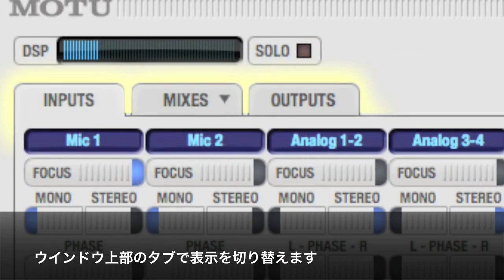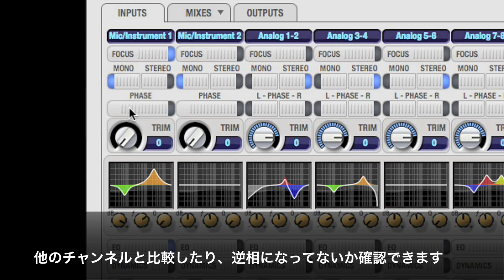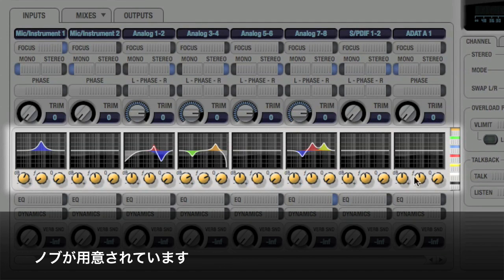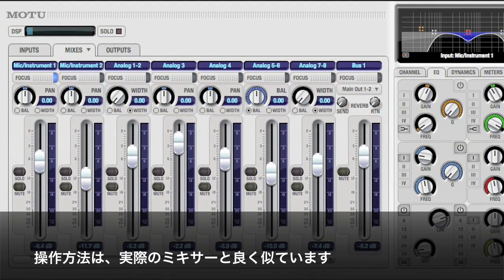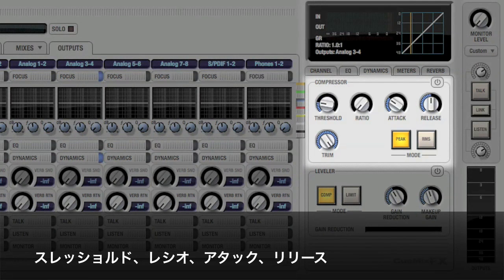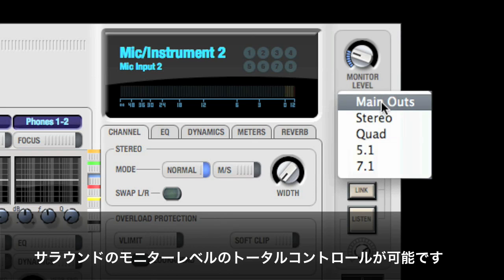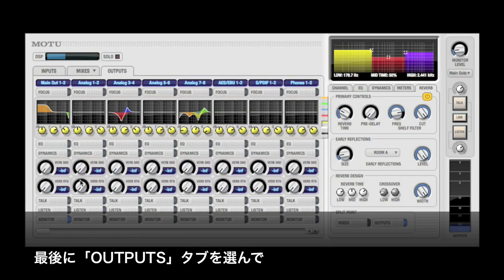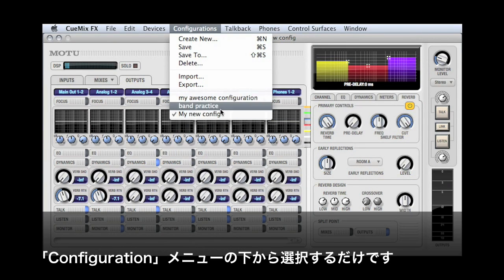MOTU CueMix FX チュートリアル（日本語字幕版）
MOTU FireWire & USBインターフェイスで動作する、強力なDSPミキシングシステム
「CueMix FX」の日本語解説ムービーです。本ムービーでは、インプット→ミキシング→アウトプット及びエフェクトプロセシングまでを、実際の画面を使って解説しています。製品の詳細は下記リンク先へ！

▼株式会社ハイ・リゾリューション TOPページ